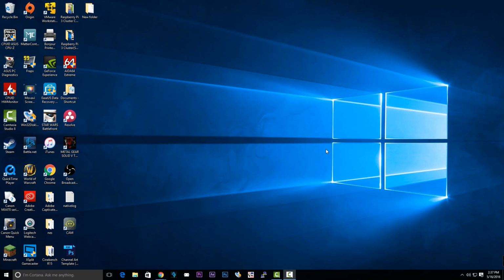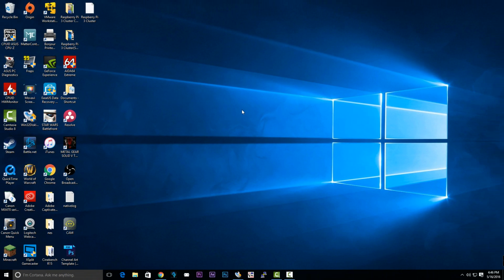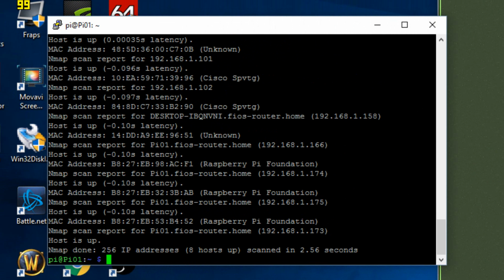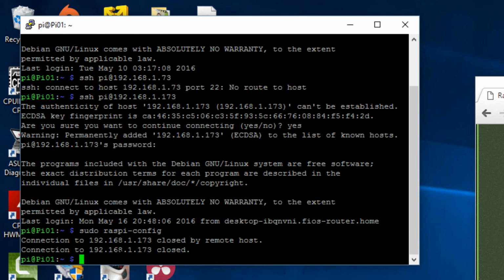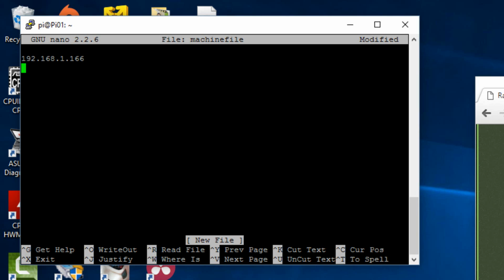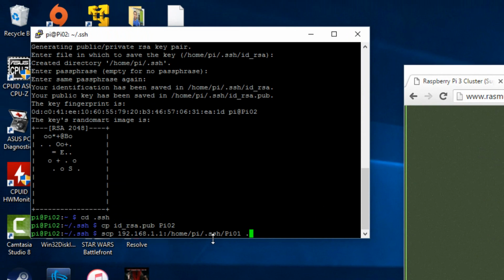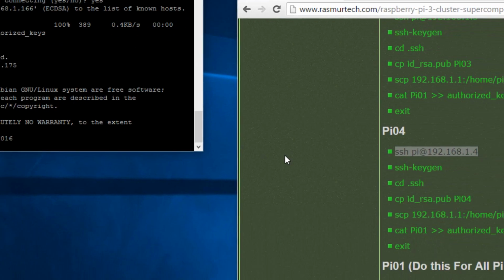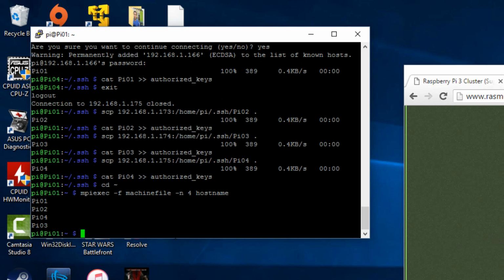Raspberry Pi 3 Cluster (Supercomputer) Part 3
USB Powered Hub

Raspberry Pi Beowulf Cluster